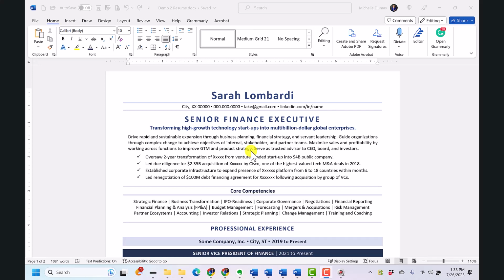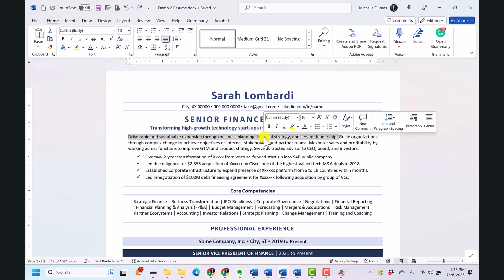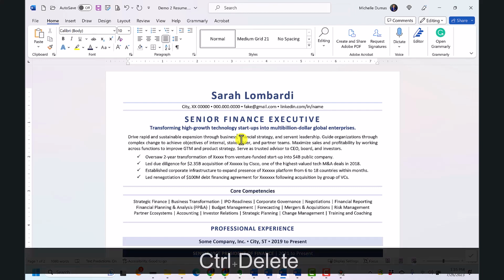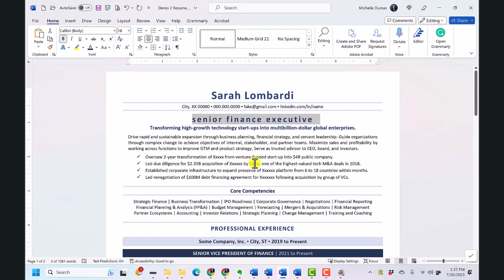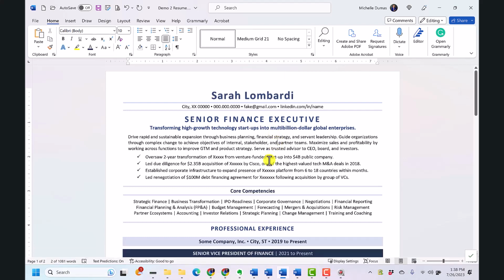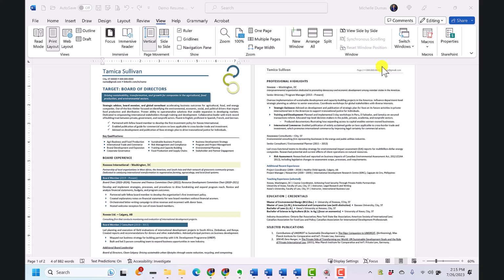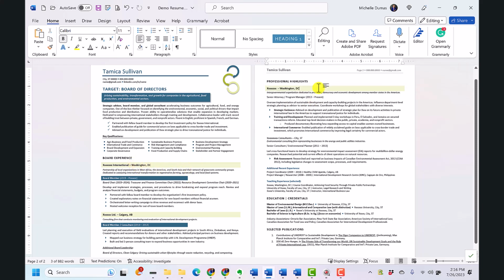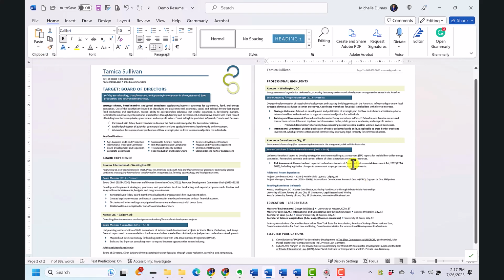MS Word Tips for Formatting Your Resume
Creating a powerful, professional resume is a crucial step in the job-hunting journey. More than a mere document, your resume acts as your personal marketing tool. It serves as your first impression to potential employers, providing them with a snapshot of your skills, experiences, and competencies.

One powerful tool that can help you create an impressive resume is Microsoft Word. Word is not just a text editor but a potent instrument that, when fully harnessed, can assist you in creating well-structured, attractive, and impactful resumes and cover letters. In fact, Microsoft Word (.DOCX) is considered the standard, best file format for resumes.

Learning some simple Microsoft Word tips and tricks can save you immense time and stress when writing a resume. With just a few shortcuts and formatting commands, you can dramatically reduce the hours spent on aligning text, adjusting fonts, and reformatting sections.

Dive into this video to discover essential Microsoft Word tips that will elevate your resume's formatting. Want more insights?